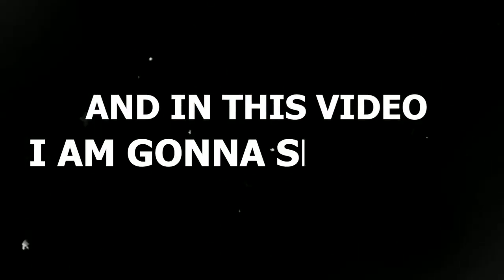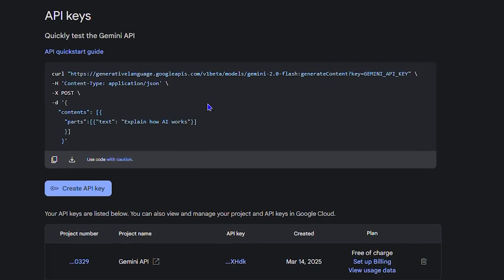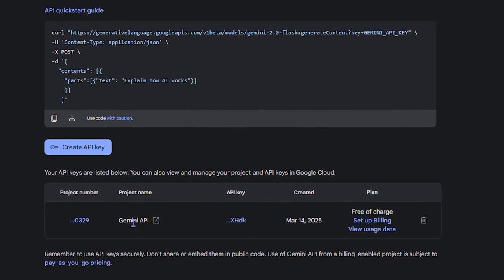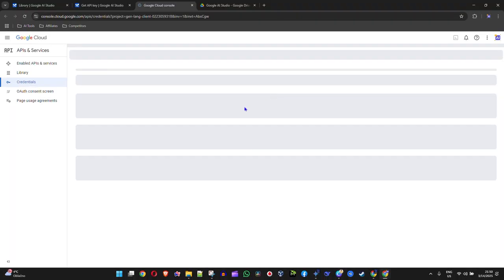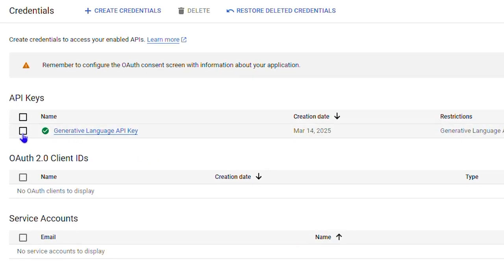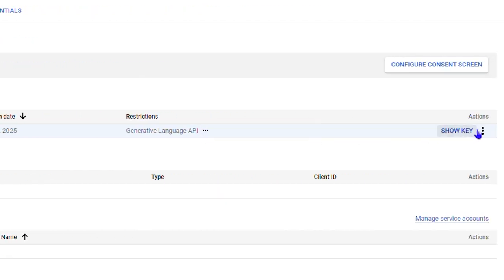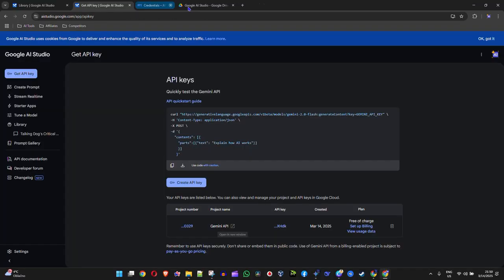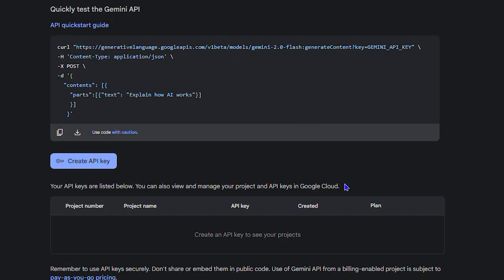How to DELETE Google AI Studio API Keys in Seconds (Easy & Safe Tutorial)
Need to delete your Google AI Studio API keys quickly and safely? 🔐⚡
In this short, step-by-step tutorial, I’ll show you how to remove or delete Google AI Studio API keys in seconds, helping you secure your account and avoid unauthorized access.

This guide is perfect if you’ve:
✔ Created an API key by mistake
✔ Shared your API key publicly
✔ Finished testing Google AI Studio
✔ Want to rotate or clean up API keys

🚀 What You’ll Learn in This Video:

Where to find Google AI Studio API keys
How to delete Google AI Studio API keys
Difference between deleting and regenerating API keys
Security best practices for Google AI tools

This video is ideal for:
✔ Developers & programmers
✔ AI tool users
✔ Students & beginners
✔ Anyone using Google AI Studio or Gemini API

💡 Deleting unused API keys helps you:

Protect your Google account
Prevent API misuse
Stay secure while using AI tools

API key management
AI tools for beginners
AI security & best practices

💬 Comment if this helped you